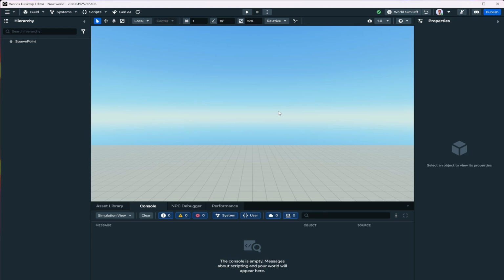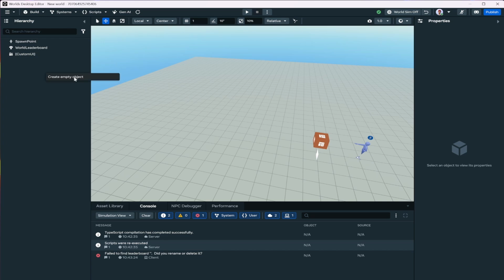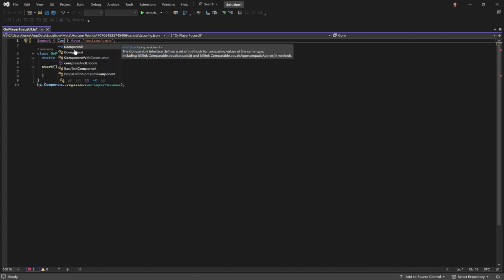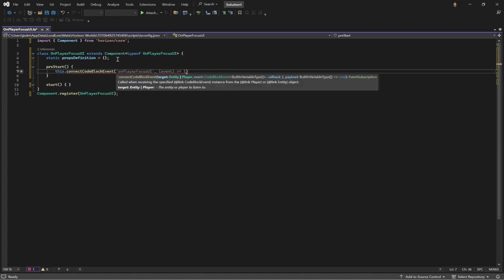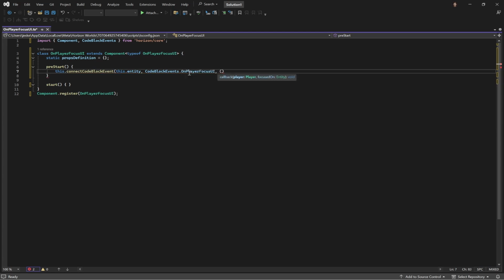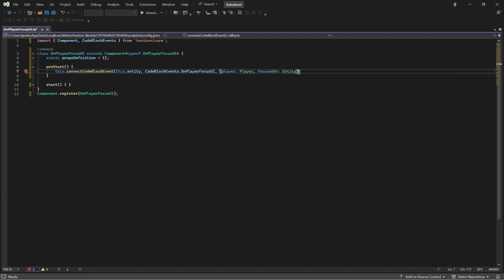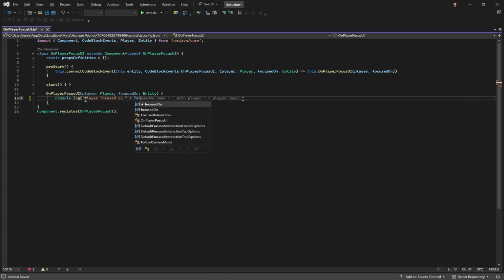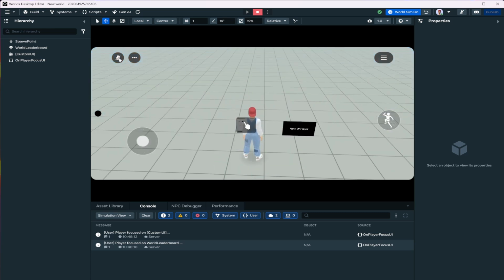On Player Focus UI: A Horizon Worlds Tutorial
In this video I cover how to get the player and UI when a player focuses on a UI at runtime using TypeScript in Horizon Worlds.